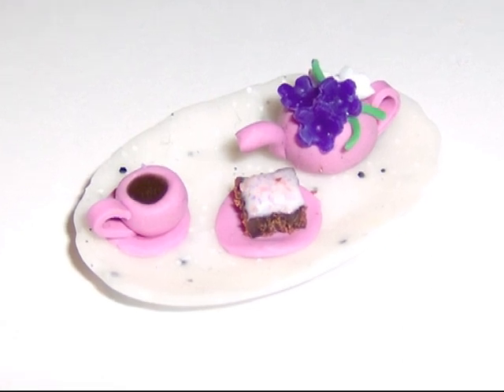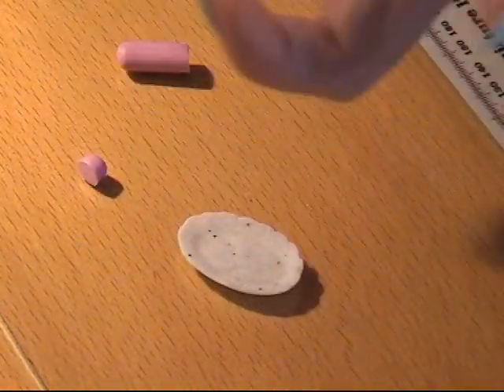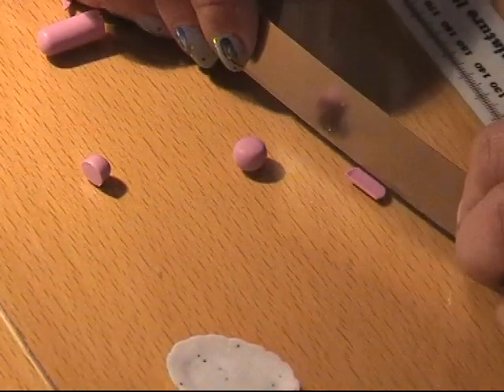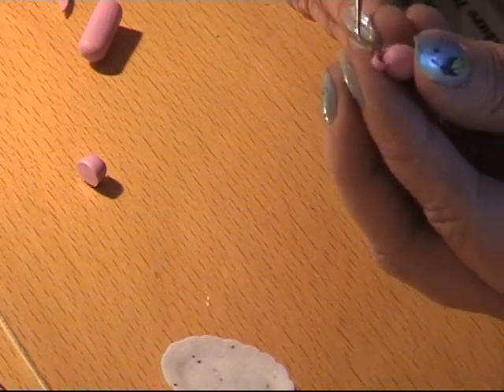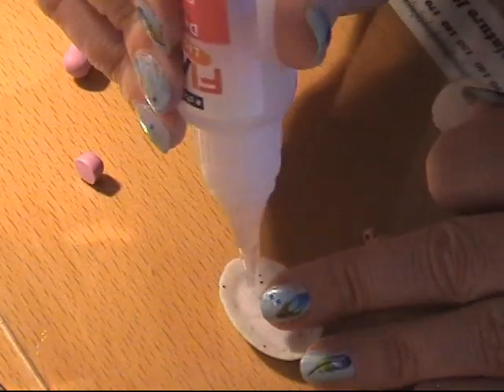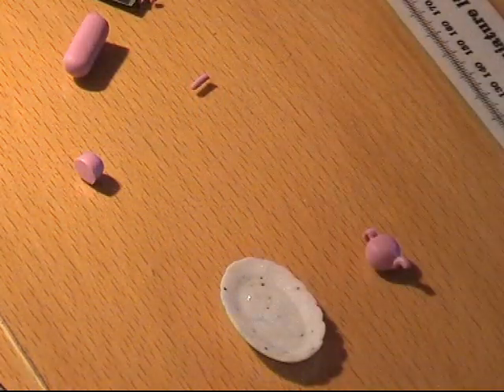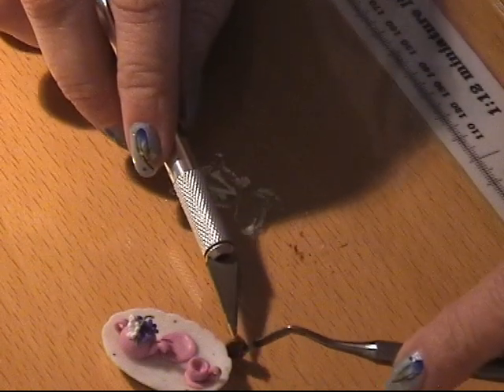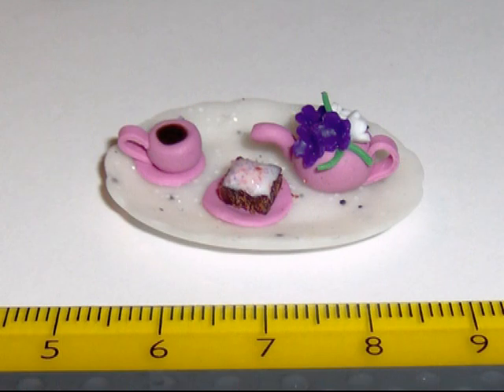Polymer Clay Miniature - Mini Tea Set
As I'm making a toy store book, I need a lot of toys for it, and a friend of my daughter had the idea of making a toy tea set, so here it is, I hope you like it!

The background music is: Dan O'Connor -